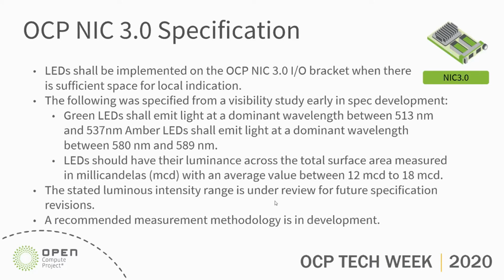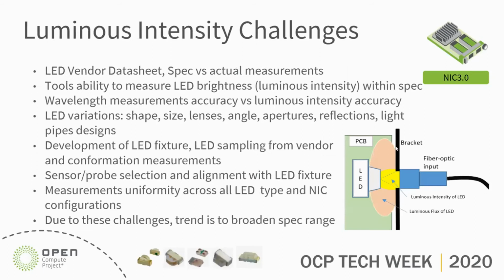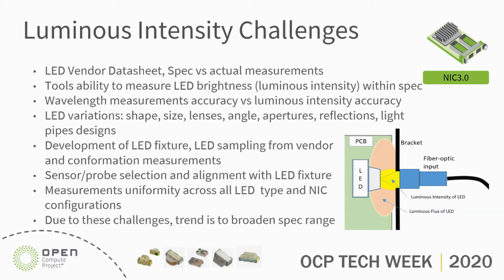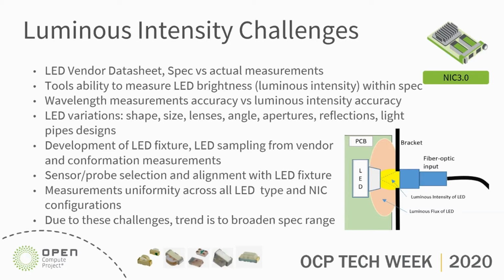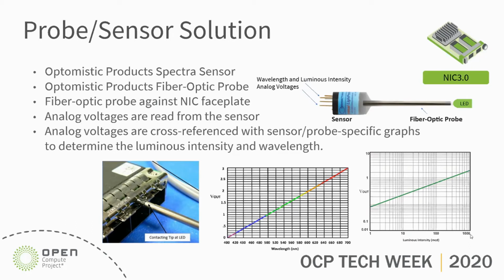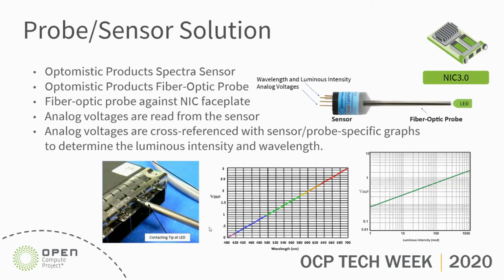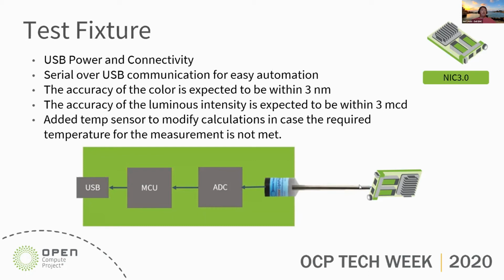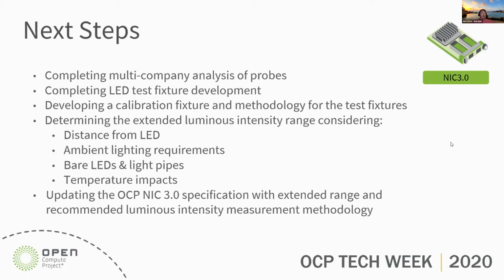OCP 2020 Tech Week: LED Luminous Intensity Measurement Methodology